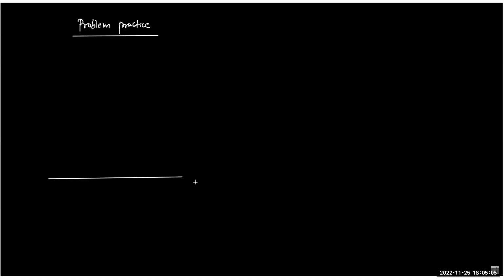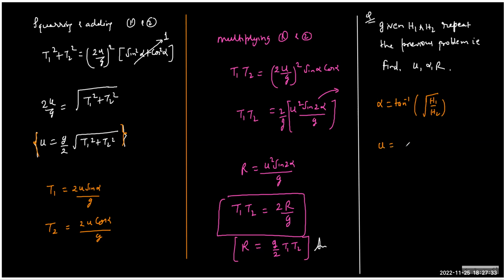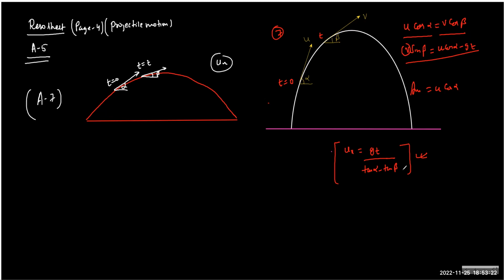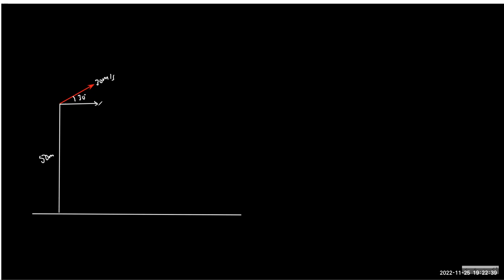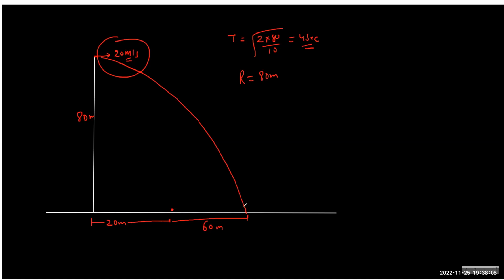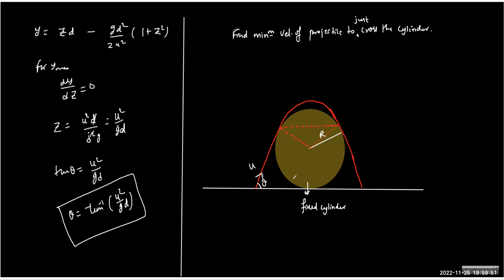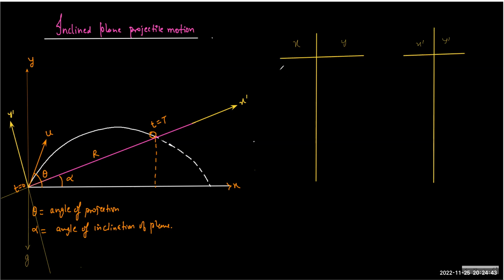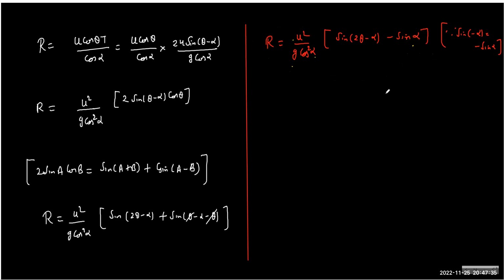lec 9 Projectile motion problem practice